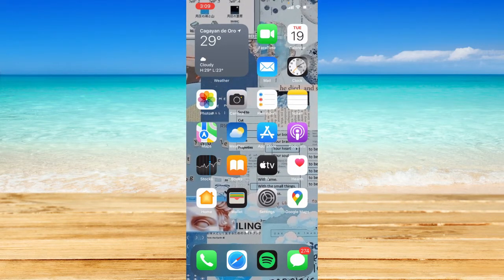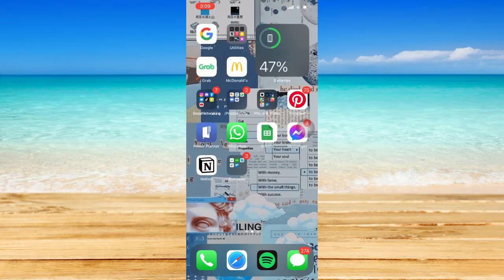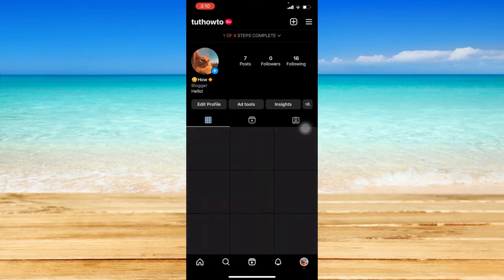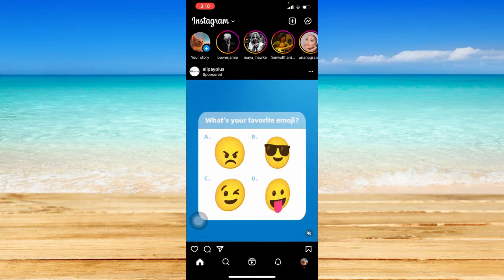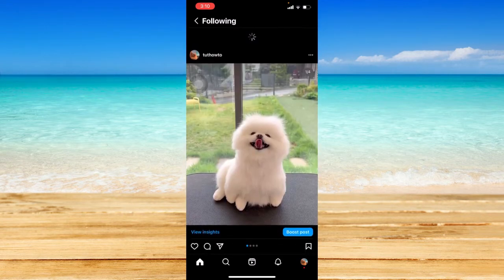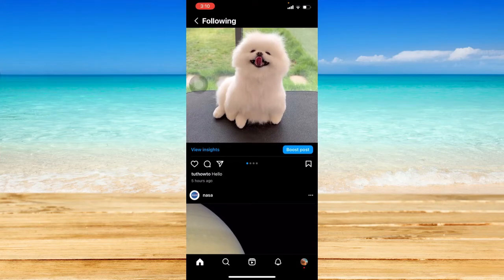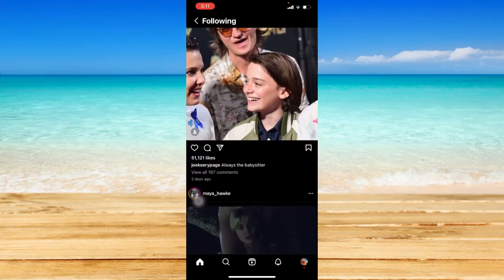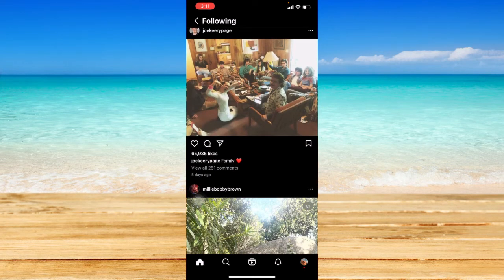How To View Instagram Feed In Chronological Order